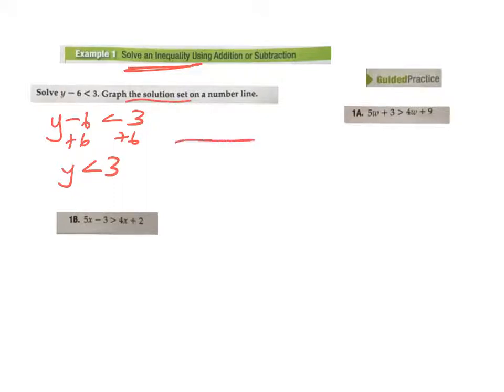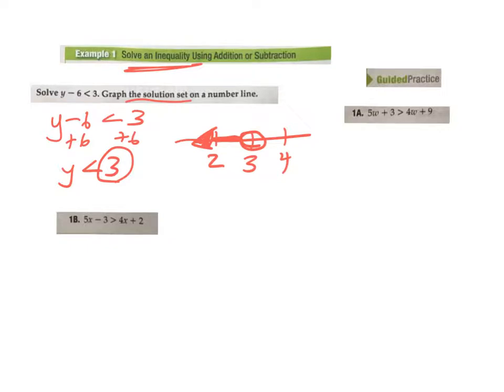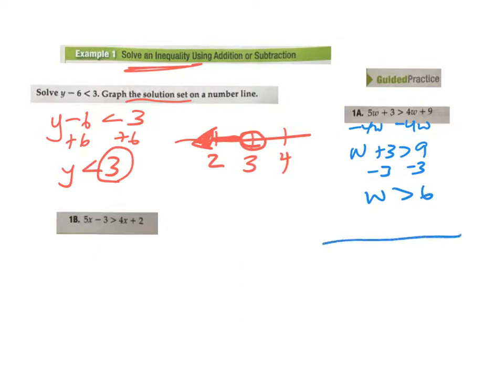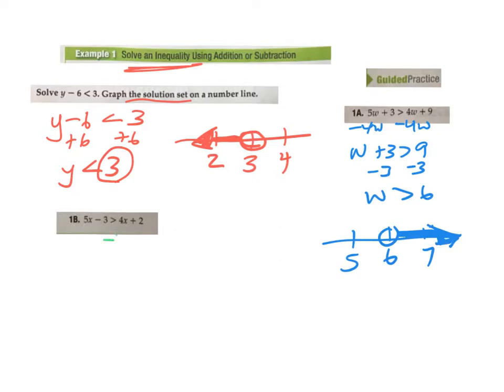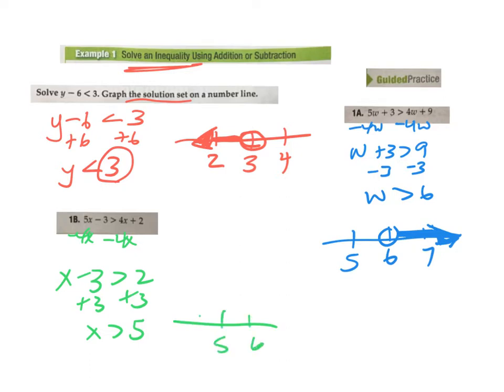Assign 1-5 pt 1